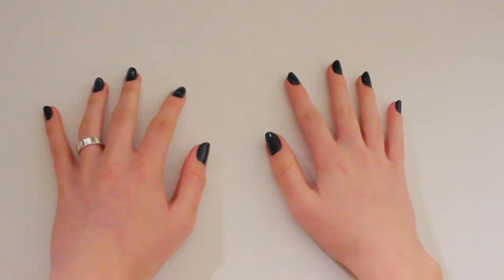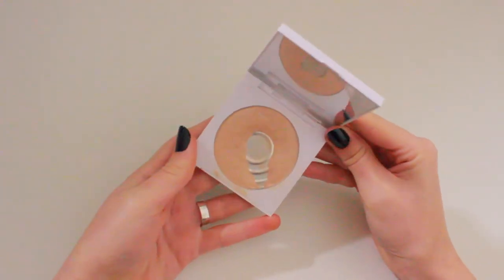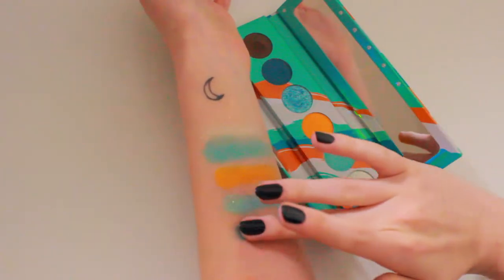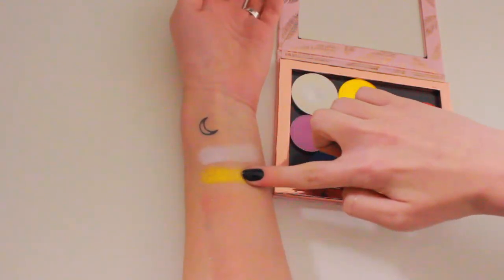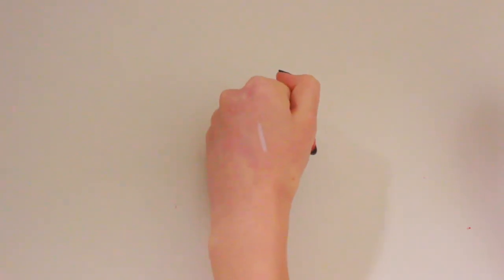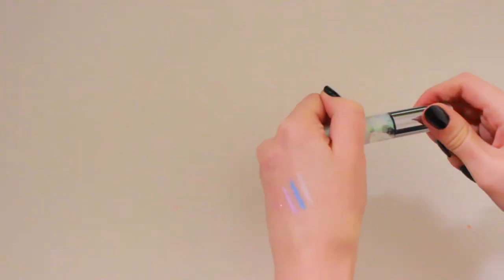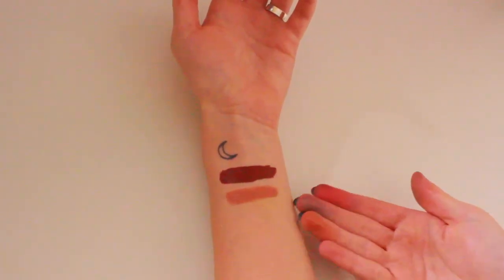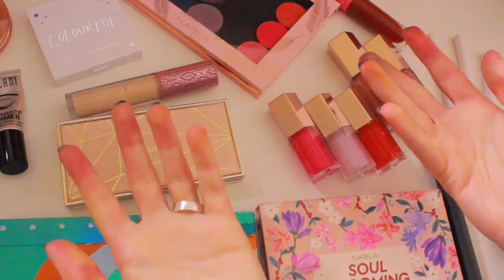What's In My Travel Makeup Bag // What I'm Bringing On My 2 MONTH Trip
Today I'm going to be showing you what I am bringing with me on my 2 month trip to Asia!
Keep your head in the clouds ☁︎

// Previous Video //
An Exciting Update

・My ring and bracelet, idk where they are from. The bracelet is 45 years old (come throughhh family heirloom)

// Social Media //
・Personal Instagram
skyethecloud

・Makeup Instagram
beautyybyskye

skye.the.cloud